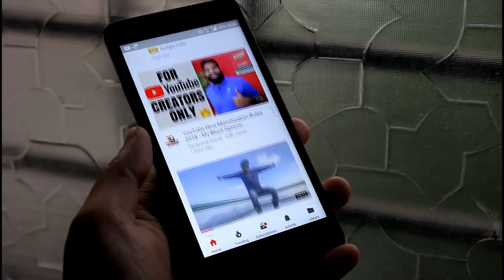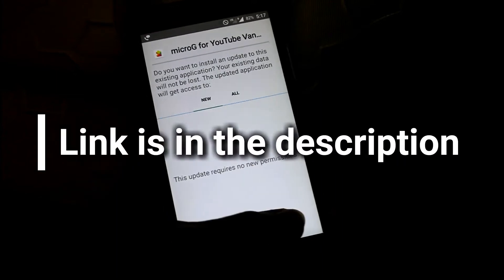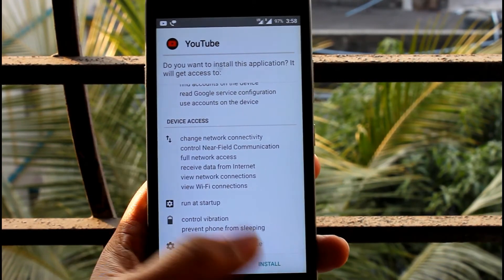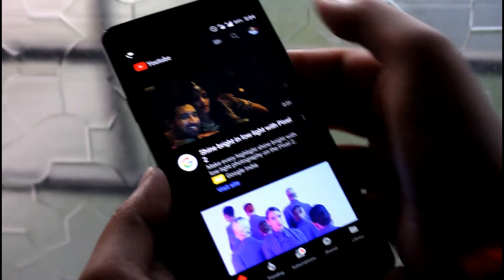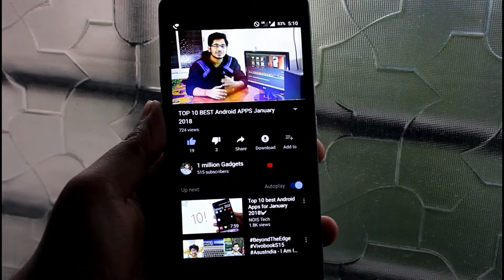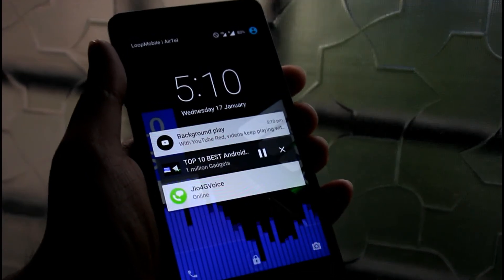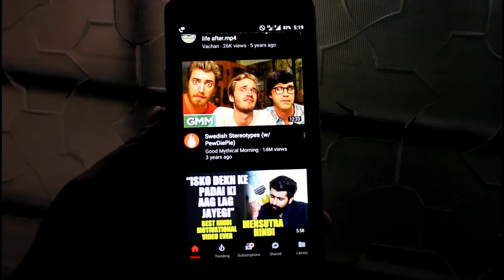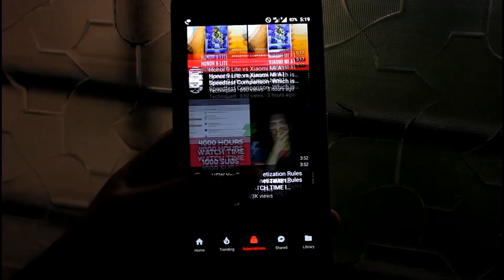YouTube DARK THEME For YouTube Mobile APP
Now enjoy YouTube dark theme on YouTube  mobile app
Download Links.